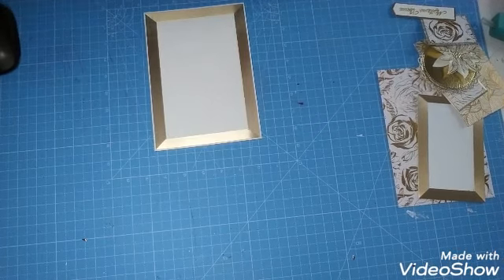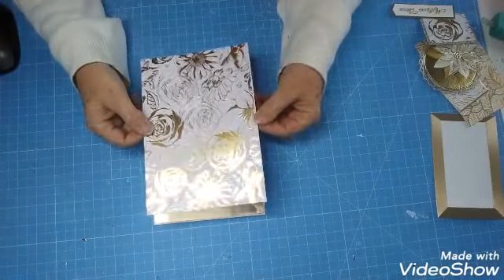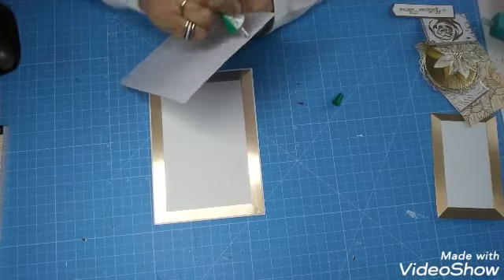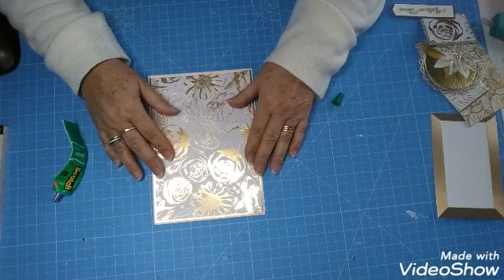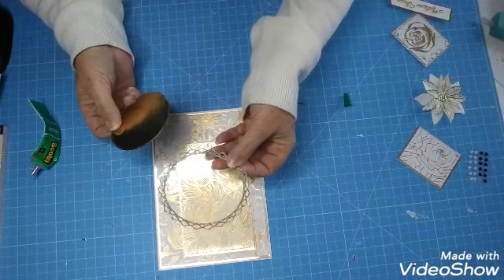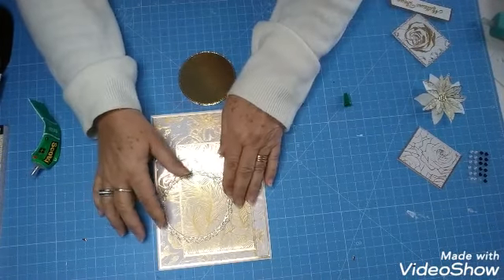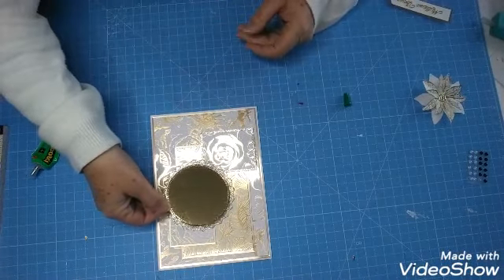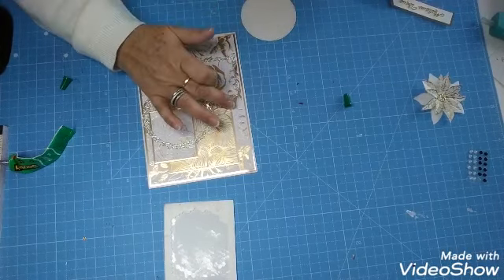Carte N° 8 calendrier de l'avent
Concours pour mes 1000 Abonnées ça commence Aujourd'hui                                                                       Le tirage au sort pour le concours de mes  1000 Abonnés se fera le 10 Décembre Je compte sur vous Bisous